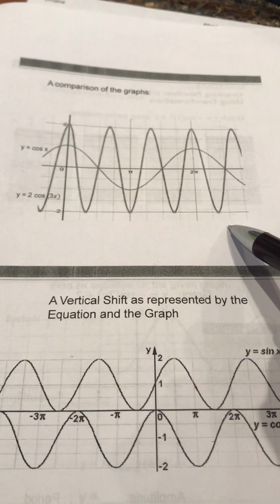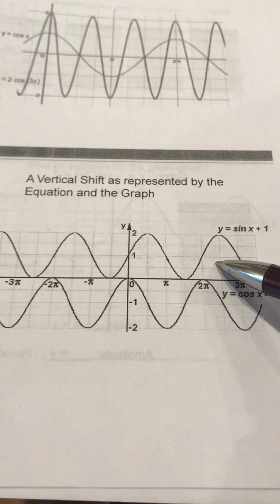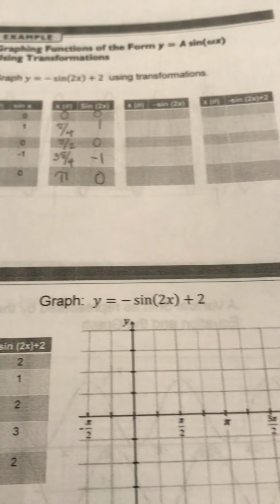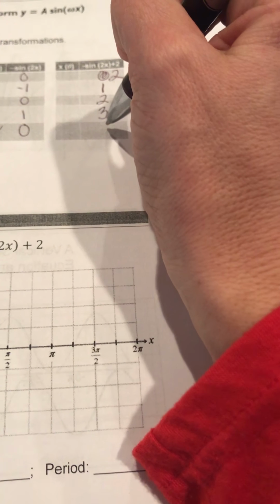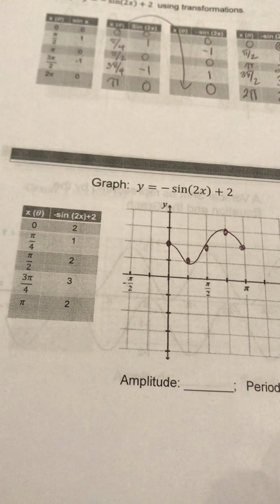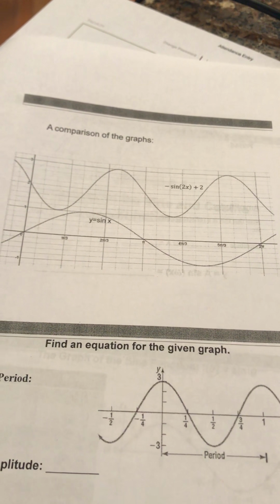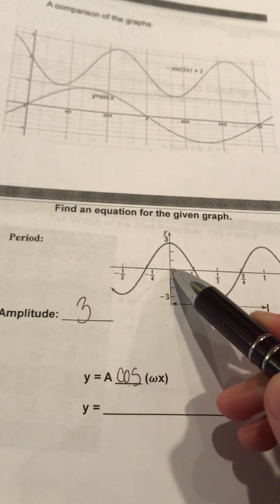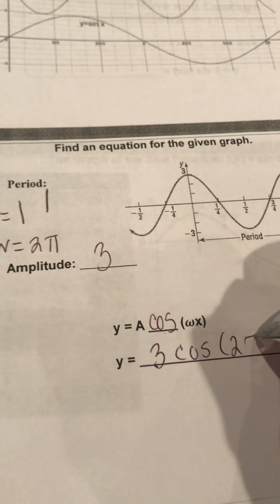Rest of 6.4 trig notes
Translating sine and cos graphs